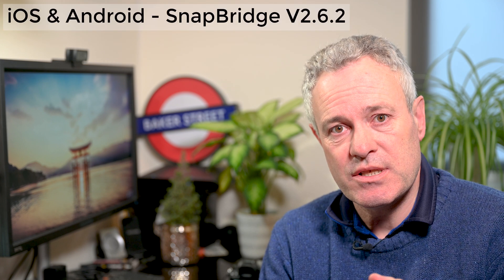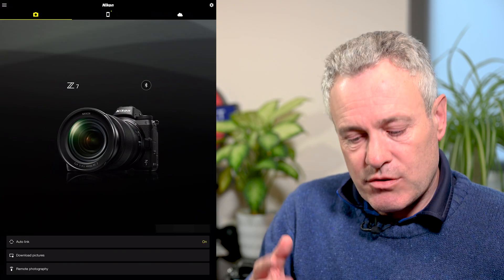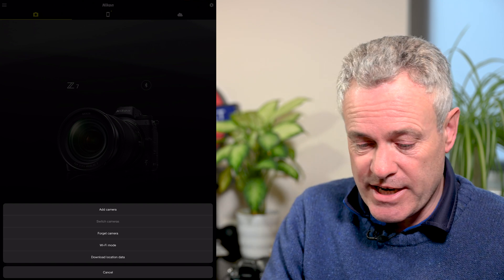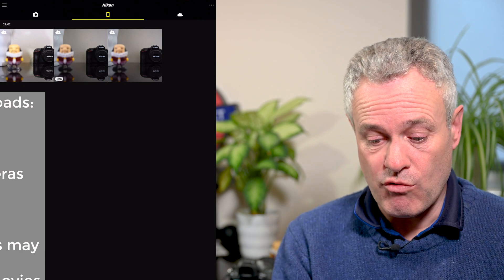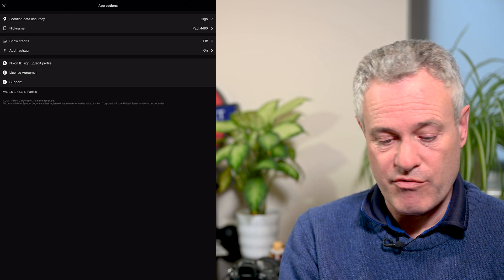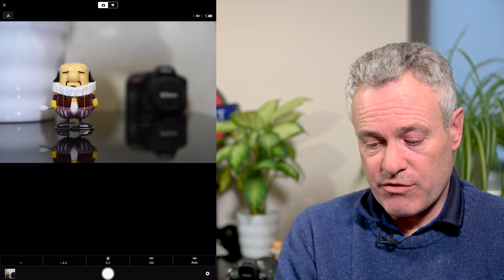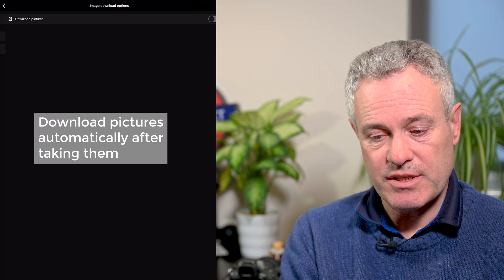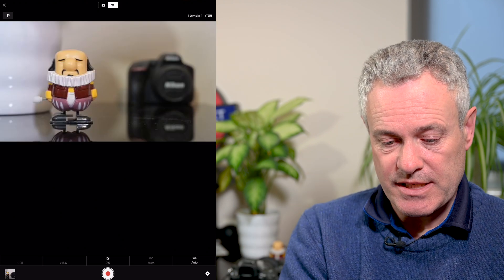Nikon SnapBridge App v2.6.2 what functionality's under the hood?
So you've managed to connect you Nikon z-series camera to the nikon snapbridge app, what functionality does it give you and what might you use it for?